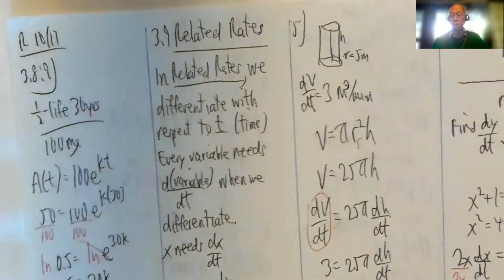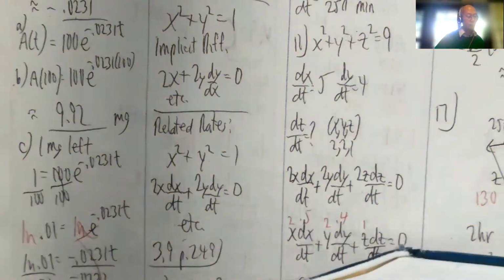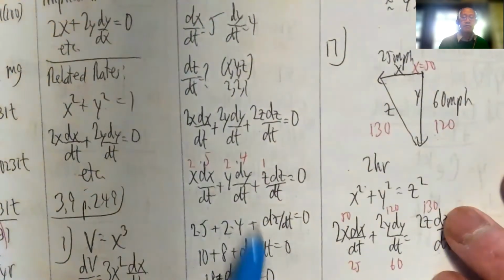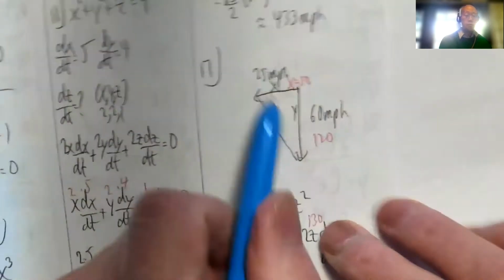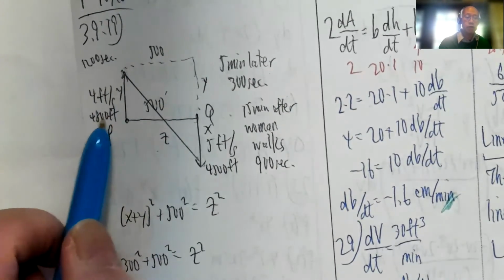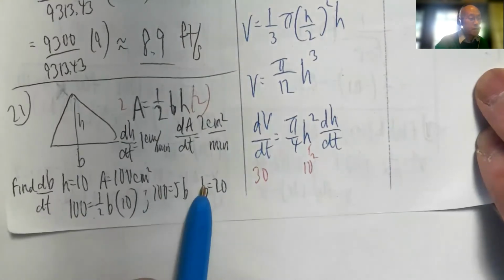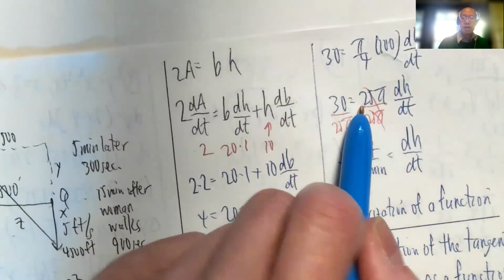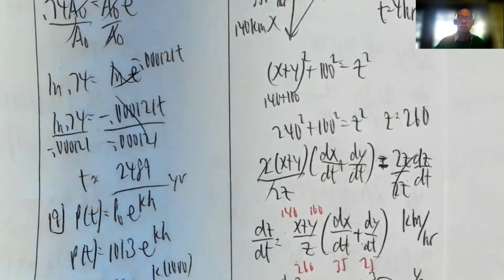CALC 1 SECTION 3.9